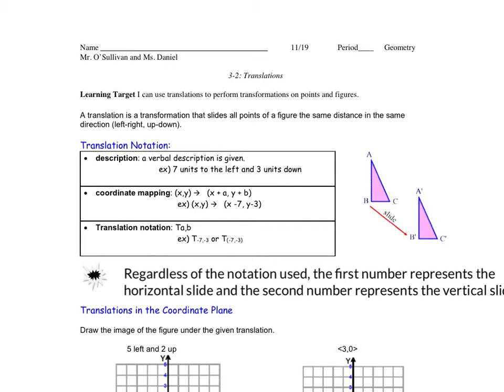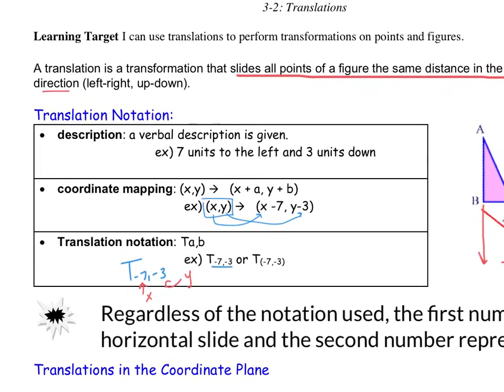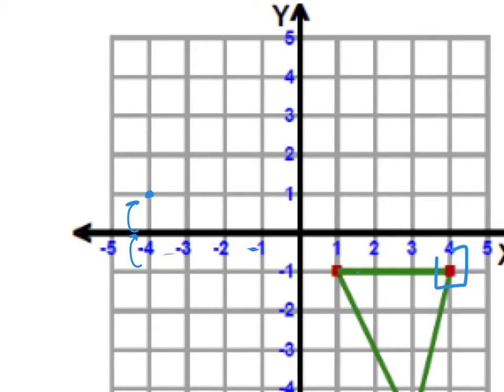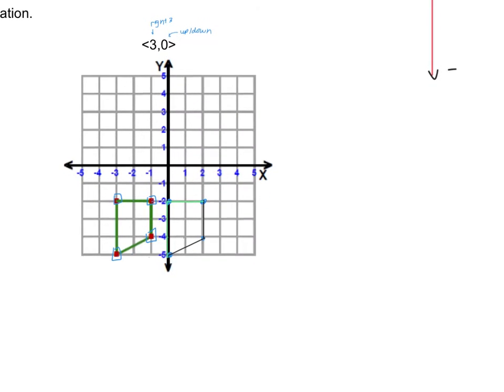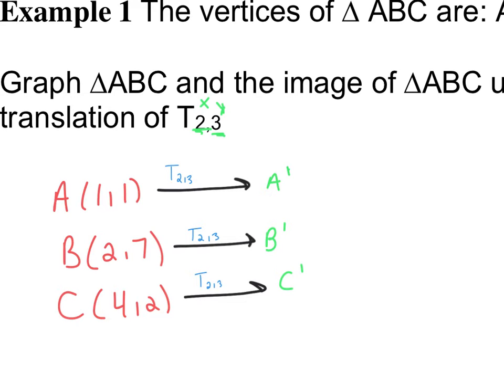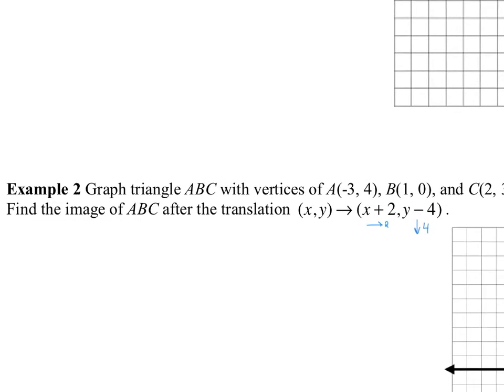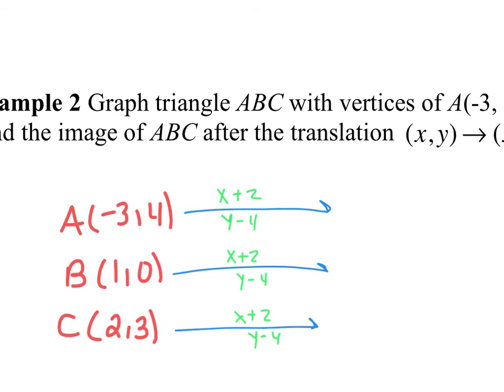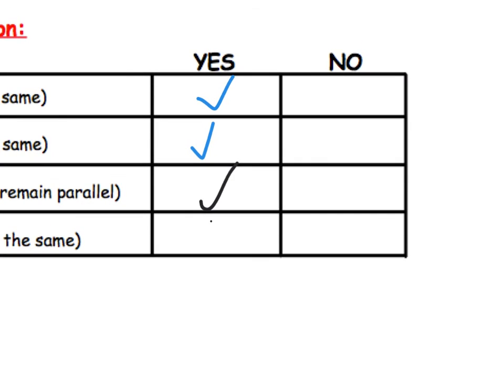3-2 Translations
Hi ladies,

We are FULLY REMOTE!

This was a Zoom lesson.

No edpuzzle, just a delta math.

11.19